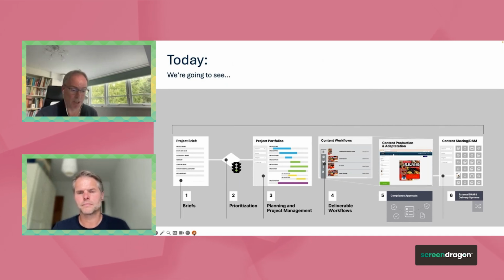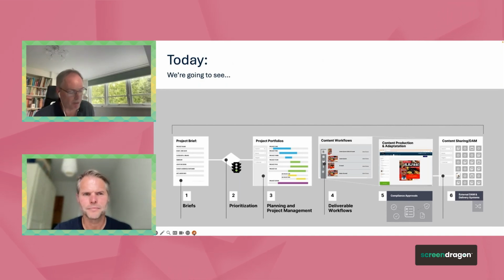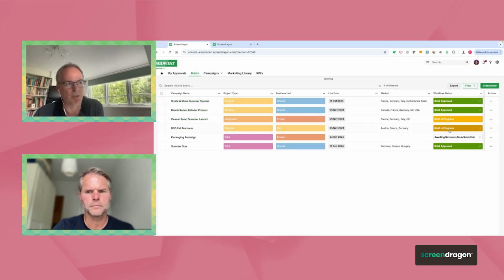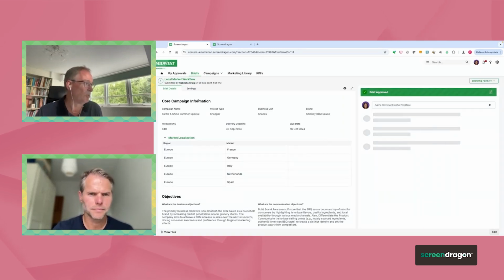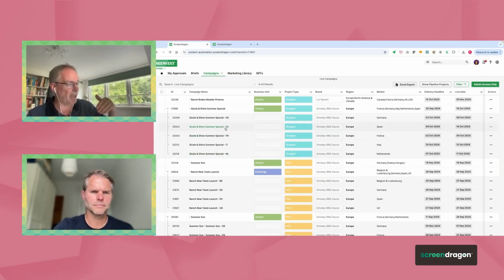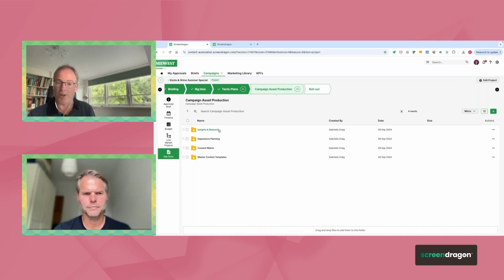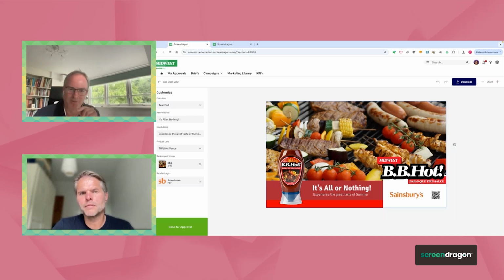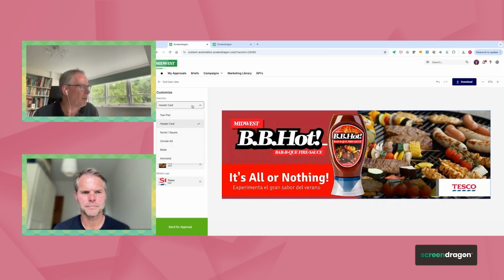Automated Workflows for Briefing, Project Management and Creative Content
Fergus Ashe from Screendragon and Kees Henniphof from CHILI-publish showcase how Screendragon’s resource management software integrates with CHILI-publish to streamline processes with intelligent workflows for briefing, project management, and creative content automation.

This step-by-step demo details how to implement a simple workflow to distribute a brief, involving global and local teams for input and prioritization. You’ll learn how Screendragon supports multiple local projects with customizable permissions.

Master templates control core elements, allowing local teams to manage content and timelines while inheriting global guidelines.

Screendragons integration with Chili publish allows users the ability to edit and localize content dynamically, while maintaining brand consistency.

At Screendragon, we consult with large agencies and marketing teams who continuously struggle with managing global teams and workloads using their current task-based tools. Our AI-powered resource management software effectively addresses major pain points for agencies and marketing teams, ensuring smoother project execution and profitability.

To learn more about Chili publish’s creative automation platform, visit their